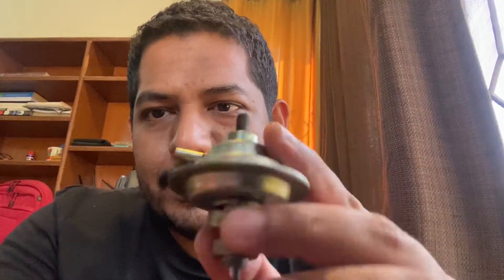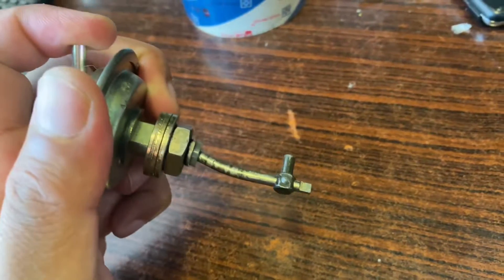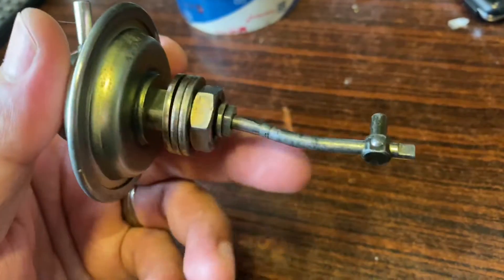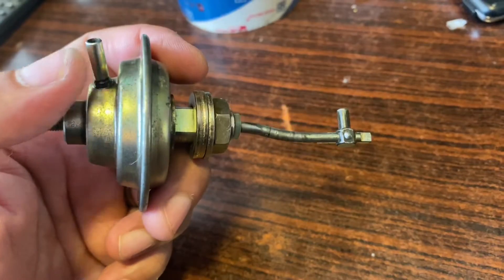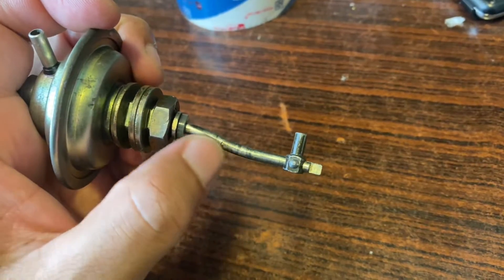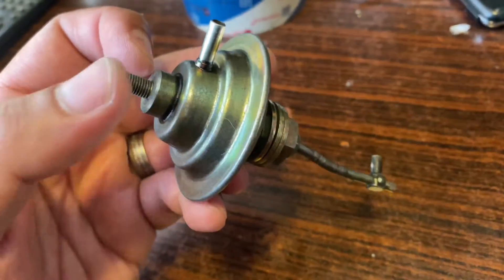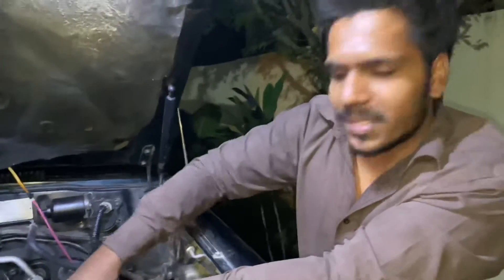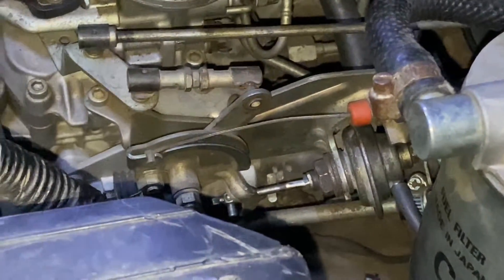AC Idle Up adjustment - 80 Series AC and power steering throttle actuator setting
Today we change the Idle up actuator for the 80. Its basically a vacuum operated diaphragm that moves a small shaft to throttle up rpms by 100-150 revs.

Based on the engine vacuum pressure its pulls on the throttle arm to improve rpm especially for Air conditioning and power steering adjustment.

Its nothing fancy and very simple but requires careful adjustment. The adjustment is done using the washers and spacing on it. However, after looking at the manual I noticed there is an adjustment screw at the back of it, but depends on the type of actuator installed. Its different for both manual and automatic cruisers.